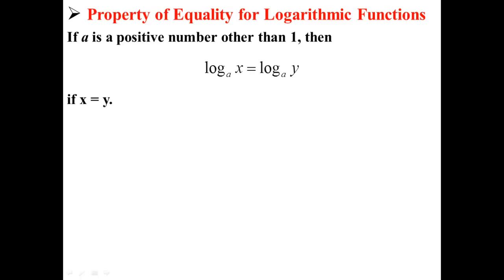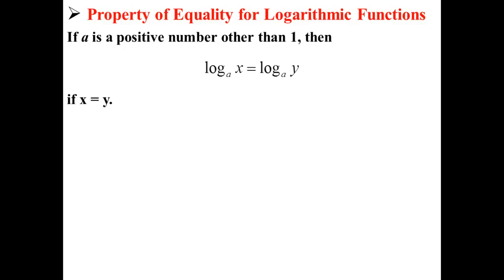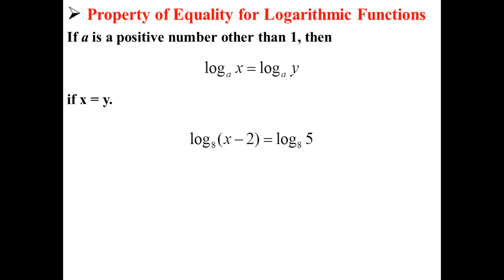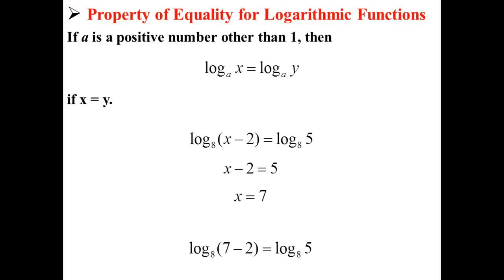Property of Equality for Logarithmic Functions